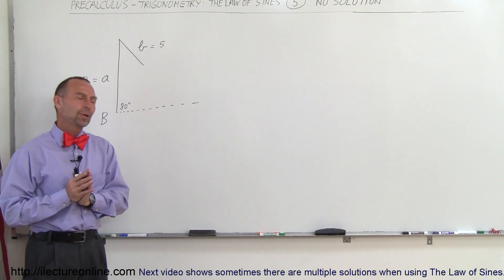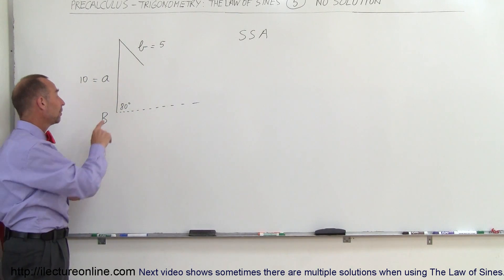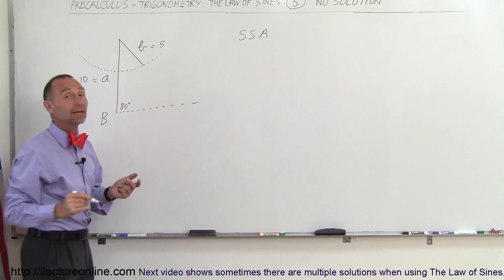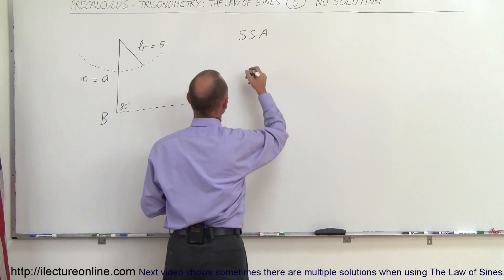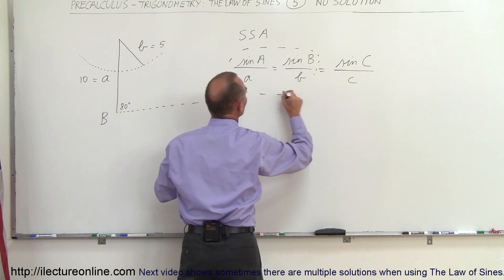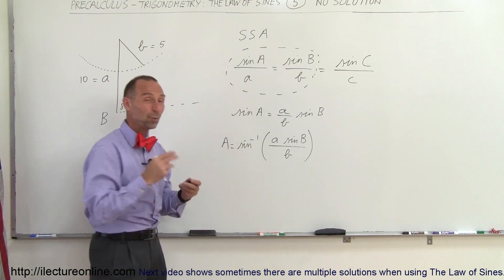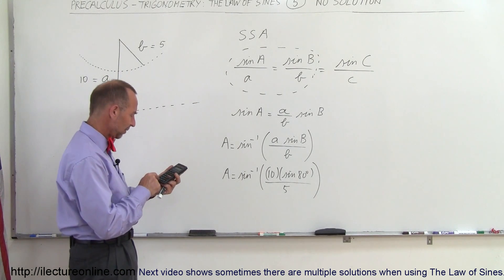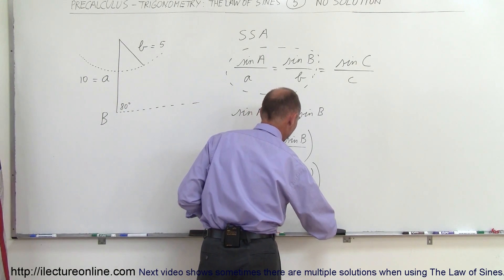PreCalculus - Trigonometry: The Law of Sines (5 of 15) Caution NO Solution!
In this video I will caution sometimes there are no solutions when using The Law of Sines.